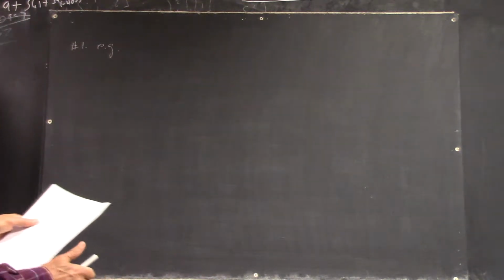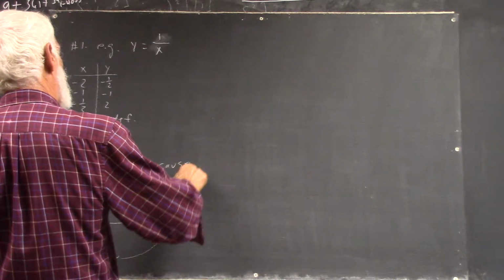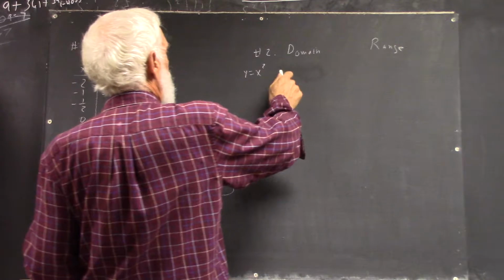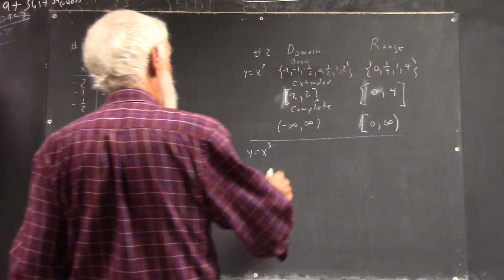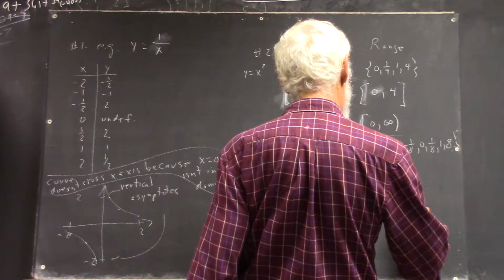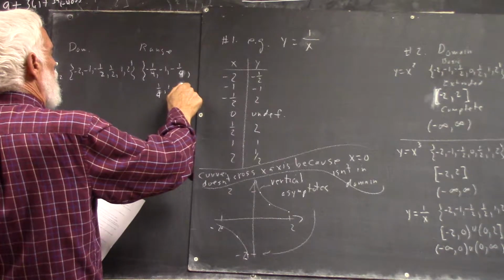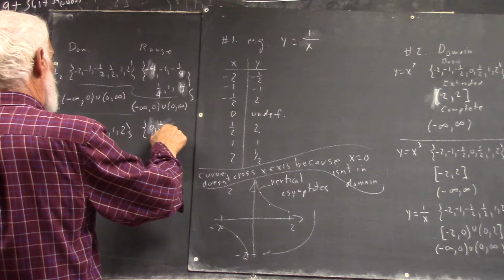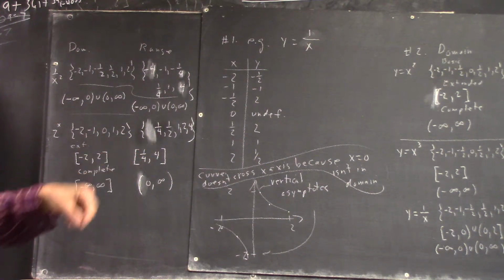dagpc 4412 practice test problems 1 and 2 basic functions graphs domains ranges of basic extended